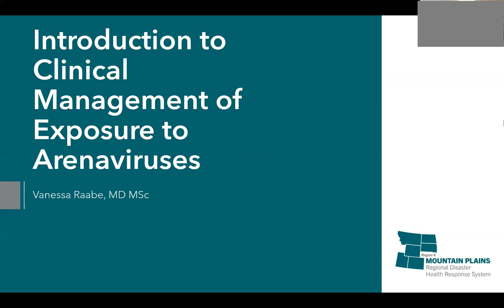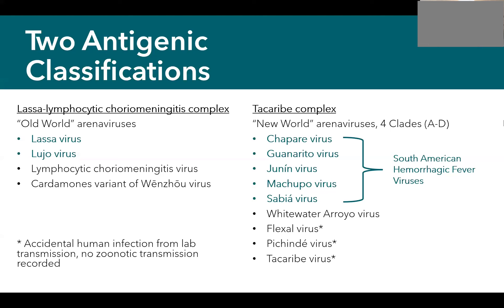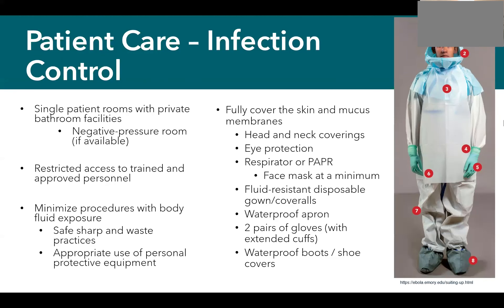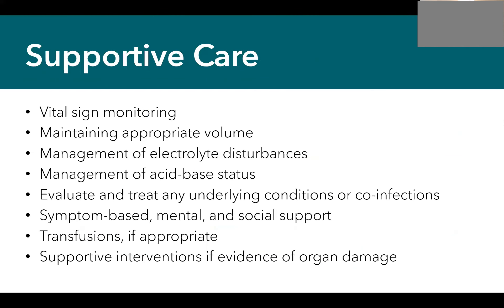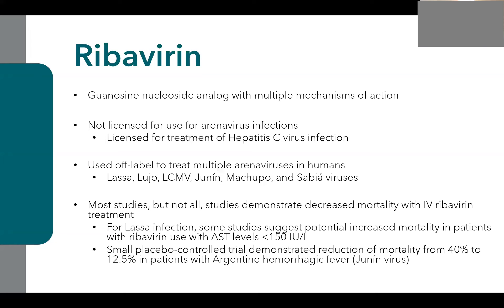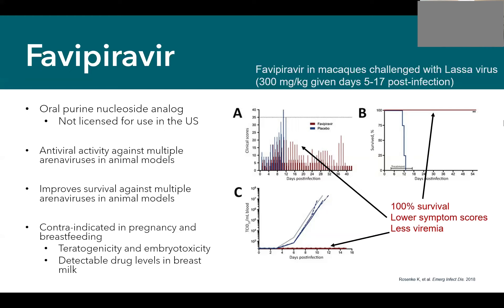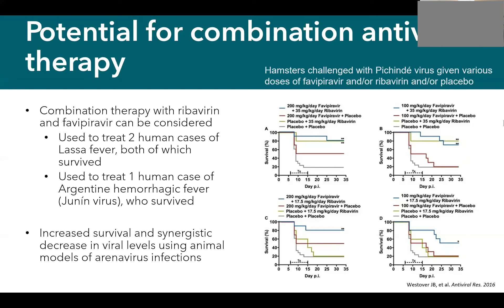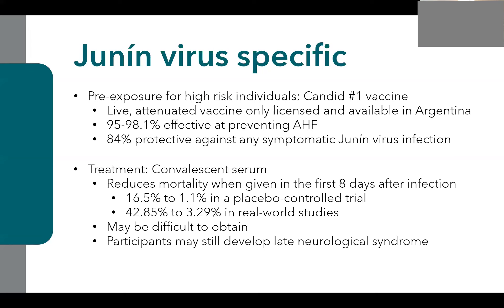JIT Learning Series | Introduction to Clinical Management of Exposure to Arenaviruses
Dr. Vanessa Raabe of Pfizer presents on the initial management, infection control, supportive care, and treatment regimen for those exposed to arenaviruses in Introduction to Clinical Management of Exposure to Arenaviruses.

To view the associated one-pager to the Introduction to Clinical Management of Exposure to Arenaviruses recording,

The Mountain Plains Regional Disaster Health Response System Just in Time Learning Series is funded by Award Number 6 HITEP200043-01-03 from the Administration for Strategic Preparedness and Response (ASPR). The content of this recording/document is a product of the individual speakers and does not represent the official policy or position of the U.S. Government. This information is not meant to be a substitute for medical professional advice, diagnosis, or treatment.